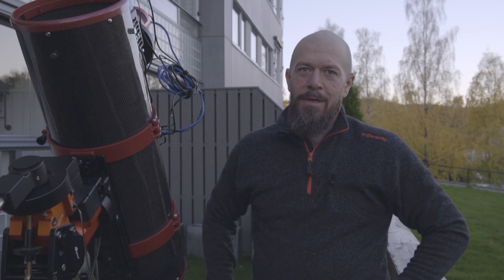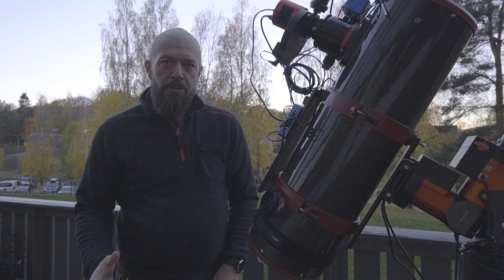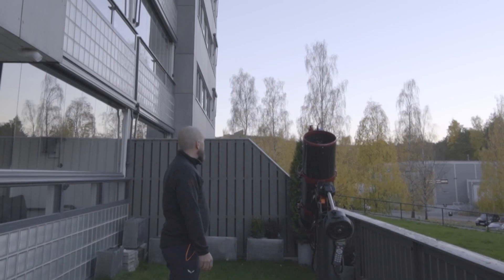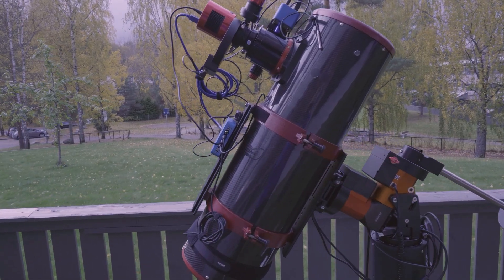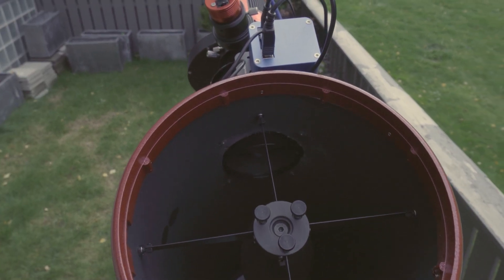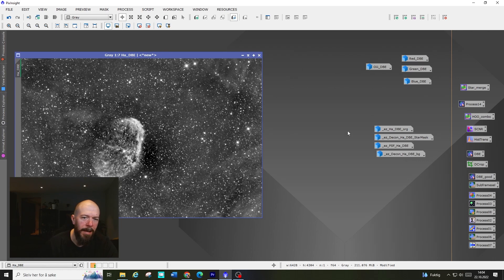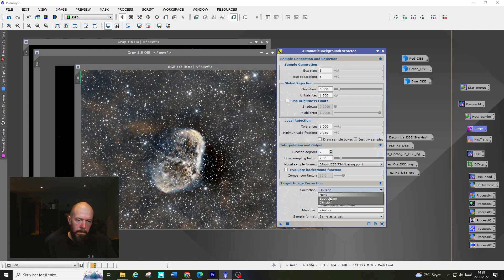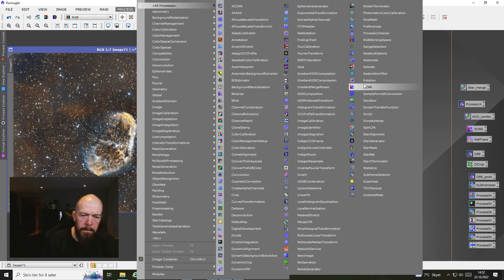Stunning Crescent Nebula from Norway. Astrophotography from light-polluted city.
Autumn is a nice time of the year here in Norway, with the skies getting darker and nights longer for each day. This time the whole family joined me in the backyard while imaging.

The NGC 6888 – Crescent nebula is visible in the constellation of Cygnus. Photographing from a light pollution and Bortle 8/9 scale have it’s challenges, but I hope I can be of inspiration to others living in a city and hoping to do some astrophoto for their own.

The constellation of Cygnus is packed with lots of nice targets to image this time of the year, and I have already imaged the Butterfly nebula close to the bright star Sadr.

Wikifacts: The Crescent Nebula (also known as NGC 6888, Caldwell 27, Sharpless 105) is an emission nebula in the constellation Cygnus, about 5000 light-years away from Earth. It was discovered by William Herschel in 1792.[2] It is formed by the fast stellar wind from the Wolf-Rayet star WR 136 (HD 192163) colliding with and energizing the slower moving wind ejected by the star when it became a red giant around 250,000[3] to 400,000[citation needed] years ago. The result of the collision is a shell and two shock waves, one moving outward and one moving inward. The inward moving shock wave heats the stellar wind to X-ray-emitting temperatures.

My gear used to image this!
Main camera: ZWO ASI294MM Pro
Telescope: TS-Optics 8-inch F4 newtonian telescope, Carbon fibre tube
Guide camera: ZWO ASI290MM mini guidecam
Mount: iOptron CEM40EC
Tripod: iOptron Tripier
ZWO electronic filterwheel 7-slot
ZWO Ha, Sii and Oiii 7nm narrowband filters 36mm unmounted
ZWO L R G B 36mm unmounted filters
Pegasus Astro Focuscube v2
Pegasus Astro Pocket PowerBox Advanced

Settings:
Gain 120
Bin 2x2
-10C degrees
offset 30
30seconds exposures for RGB - 33min each filter
120s and 180s for Ha and Oiii - 5,2hours each filter

Edited in Pixinsight, Lightroom and Photoshop.

Movie made in Adobe Premiere Pro
Shot with Sony A6600 and Samsung S20

00:00 INTRO
00:50 Fall is the season, Cygnus region
02:32 The Equipment
03:20 Editing image
05:10 Final image